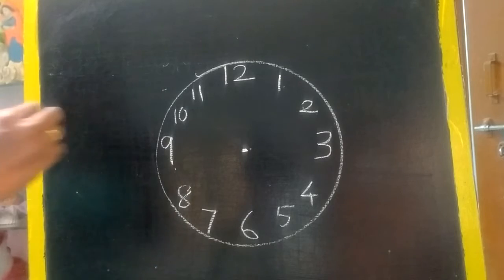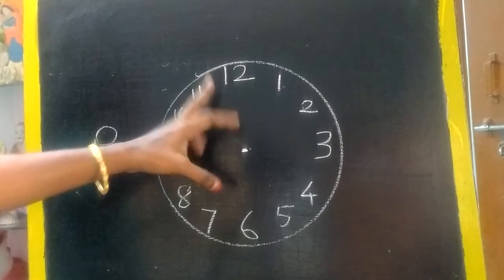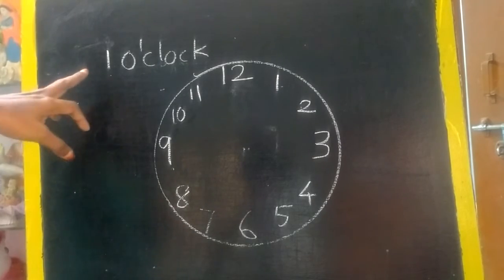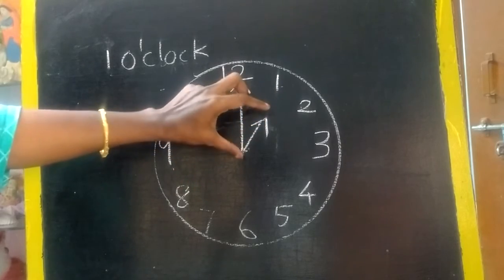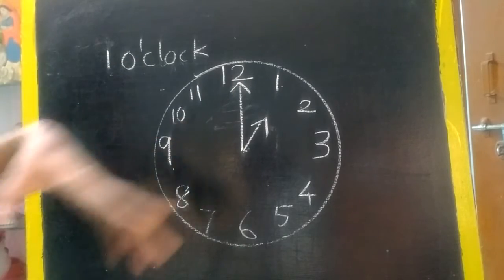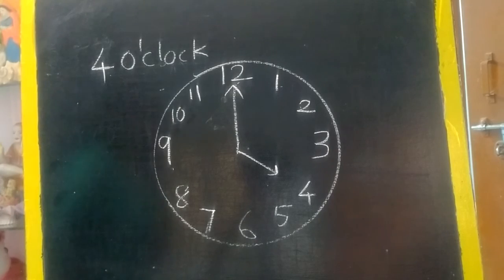Introduction of time topic